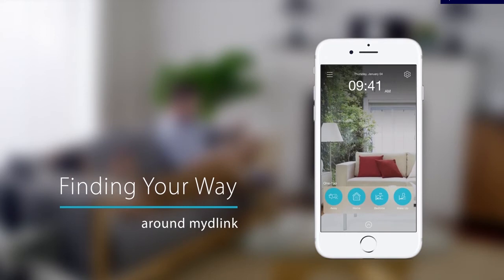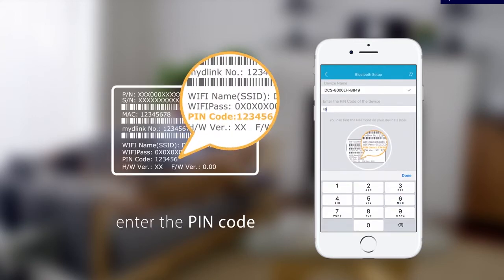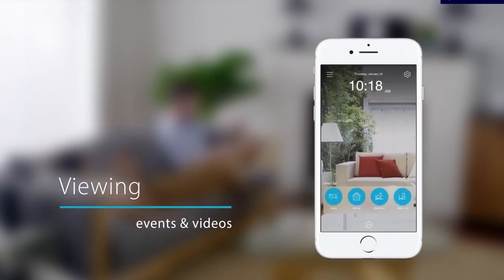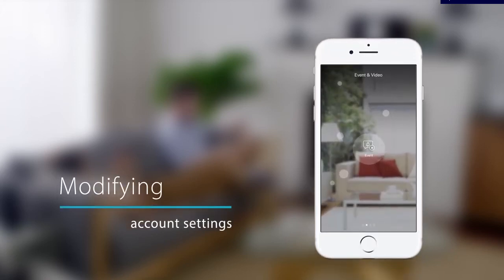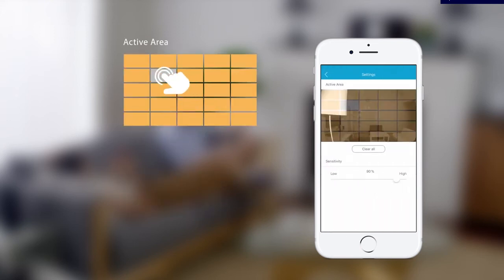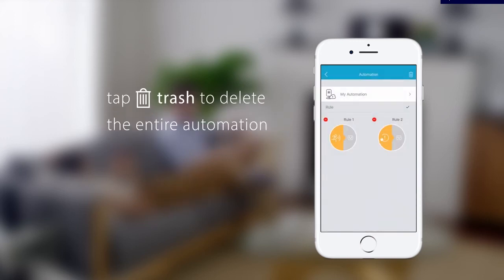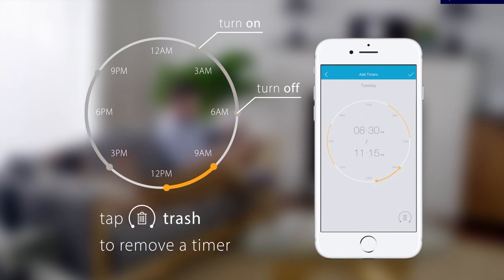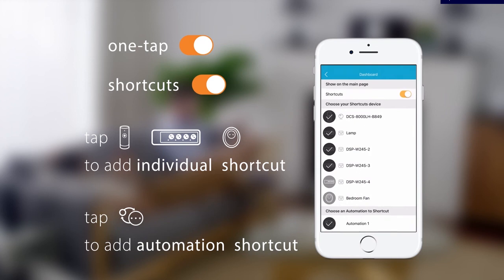How to setup mydlink app & tutorial